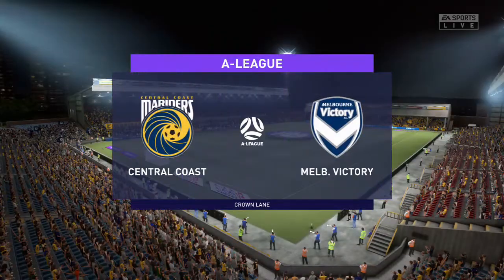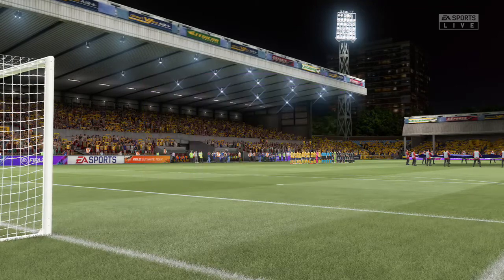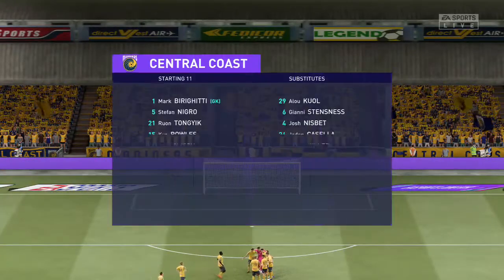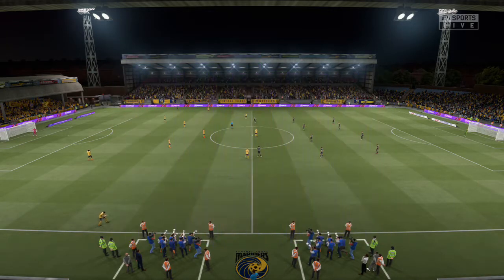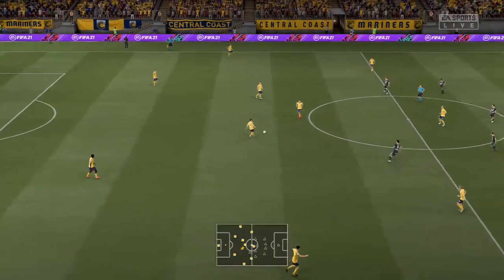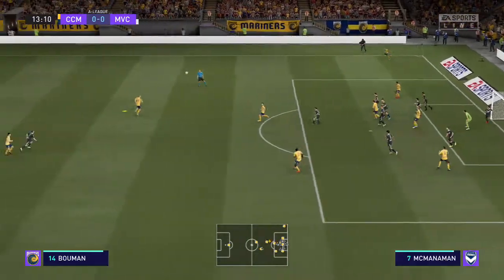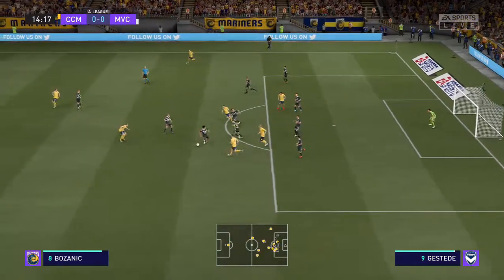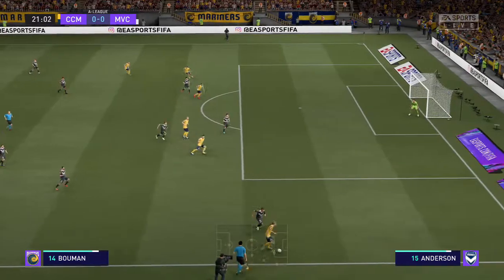Central Coast Mariners vs Melbourne Victory | A-League (27/03/2021) | Fifa 21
A simulation of the upcoming match in the A-League, Central Coast Mariners vs Melbourne Victory.

Central Coast Mariners vs Melbourne Victory - A-League (27/03/2021) - All Goals & Extended Highlights
Central Coast Mariners vs Melbourne Victory - A-League (27/03/2021) - Full Match